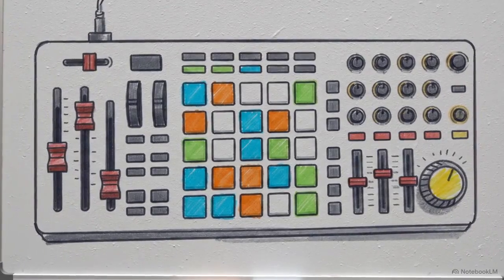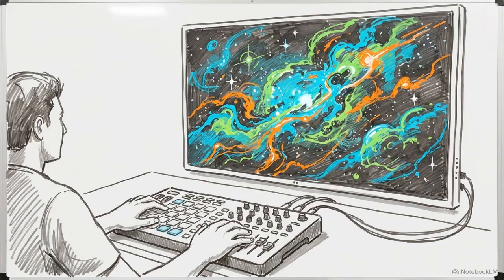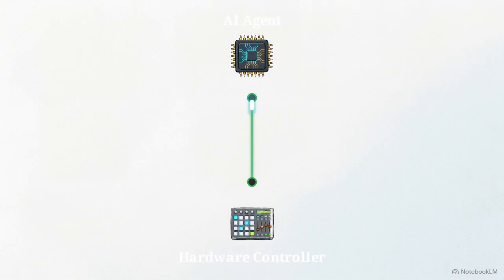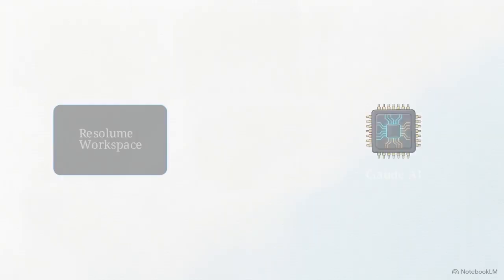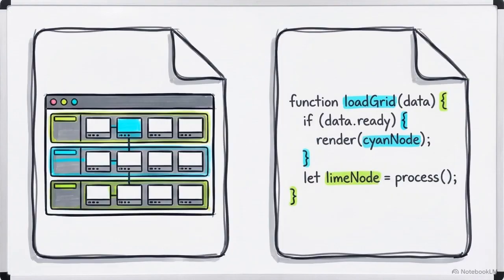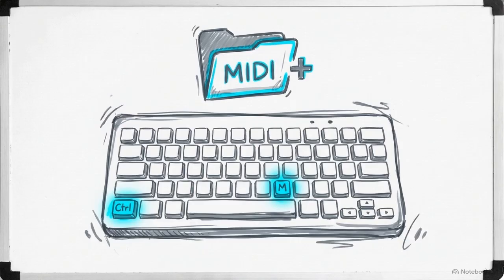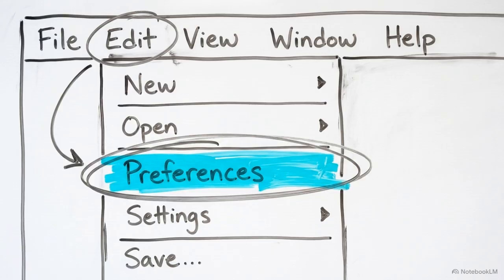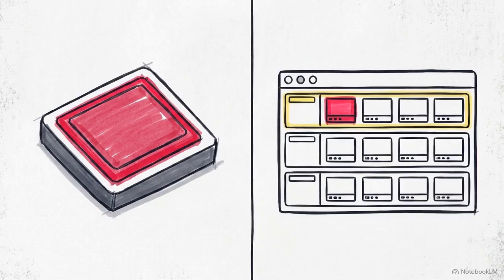Resolume CoWork Helper: AI-Driven VJ Automation Toolkit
The Resolume CoWork Helper MCP Automation is an innovative toolkit hosted on GitHub that integrates AI agents with Resolume Arena and Avenue software. By leveraging the Model Context Protocol (MCP) and Claude, the system allows users to build complex VJ compositions and custom MIDI controller mappings using natural-language prompts. The repository includes pre-configured generative compositions, safety protocols for AI-driven workflows, and specific support for the APC40 mkII hardware. Beyond its included assets, the project provides a framework for performers to automate the creation of FFT-reactive effects and personalized performance packs. This resource effectively bridges the gap between live visual performance and artificial intelligence, enabling artists to automate tedious setup tasks. Ultimately, the toolkit empowers users to design sophisticated, audio-reactive visual sets through conversational instructions rather than manual programming. @ResolumeVJSoftware